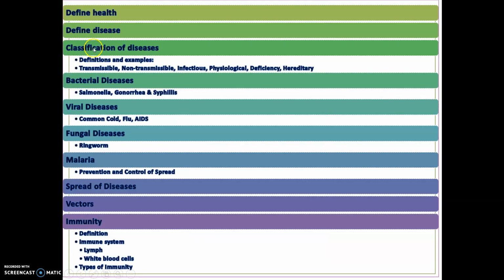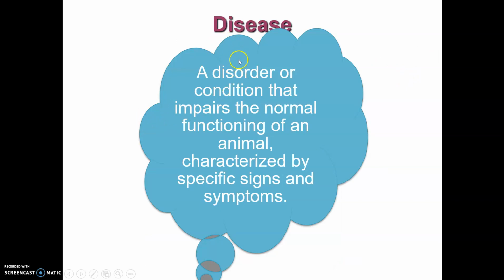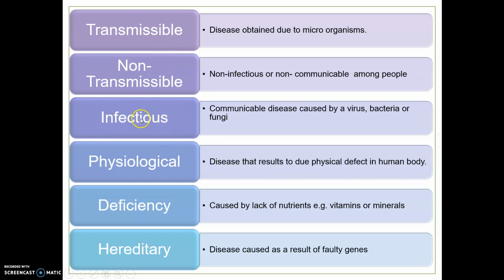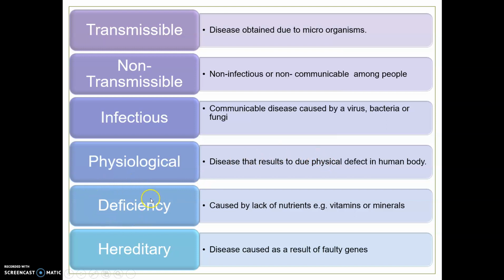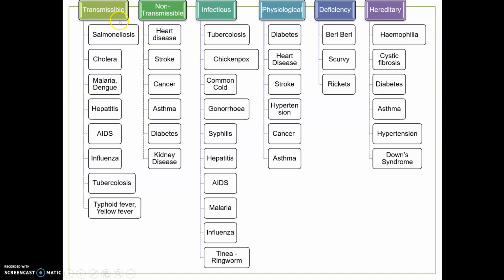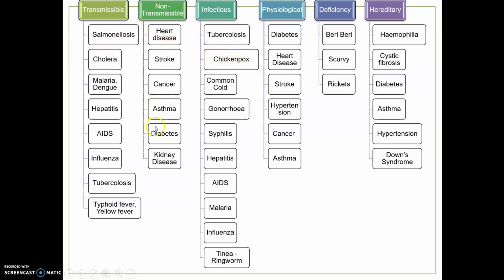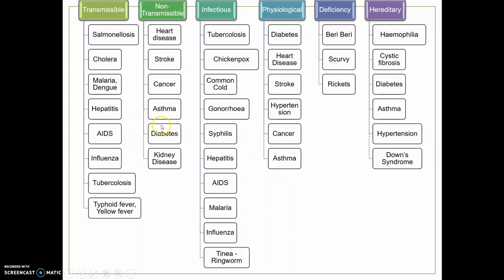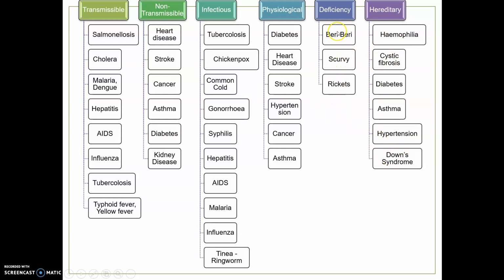1 Health, Disease, Classification of diseases